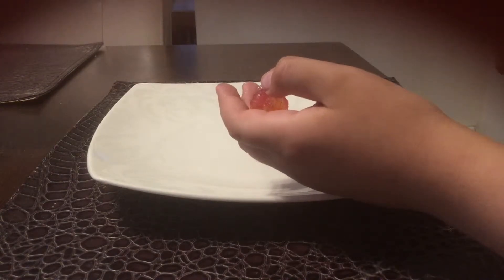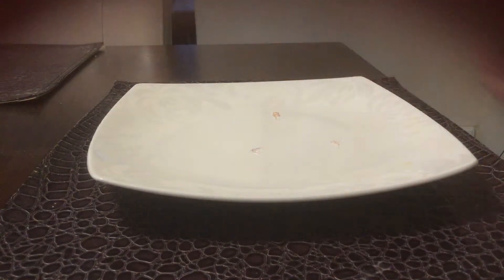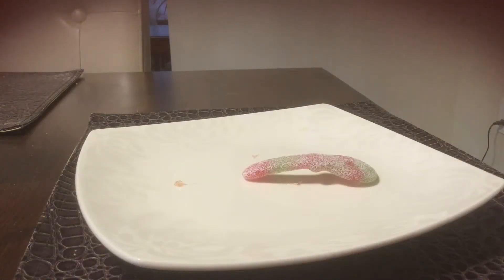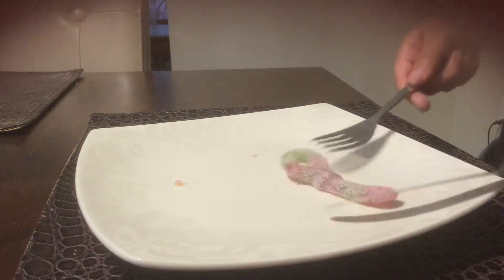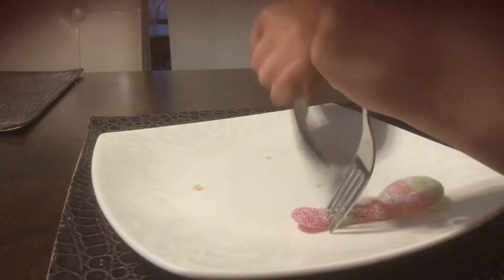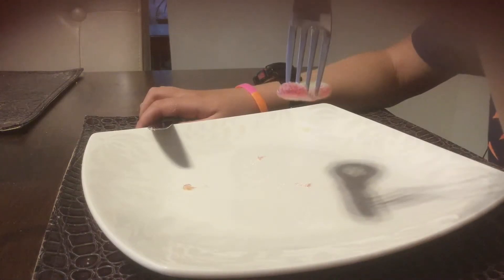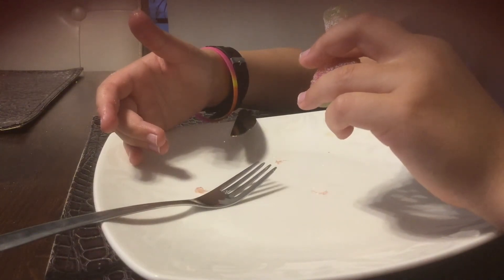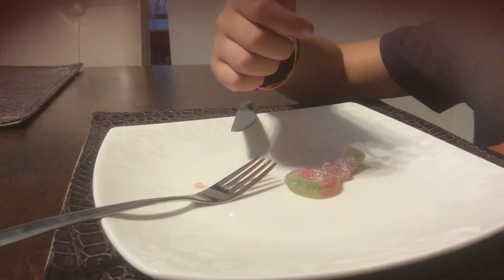which tastes better? freezing or melting a sour key